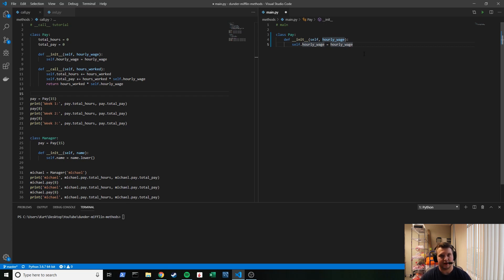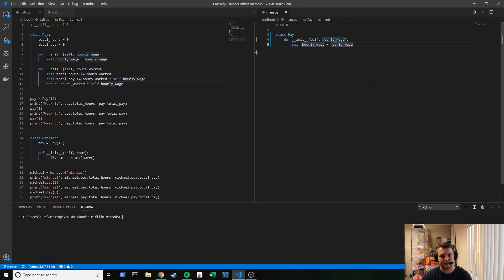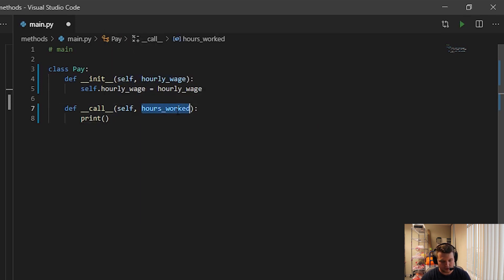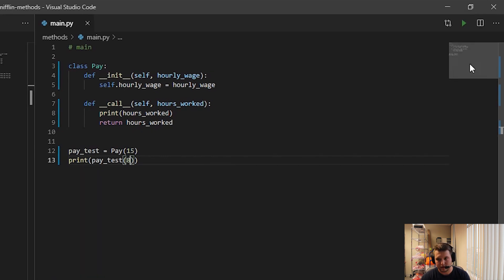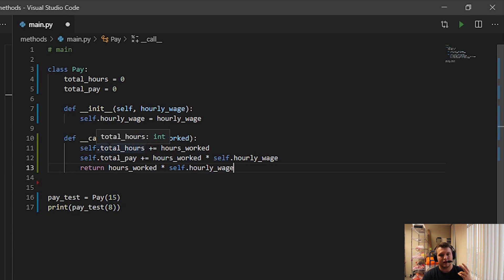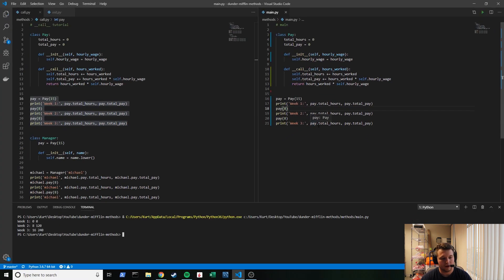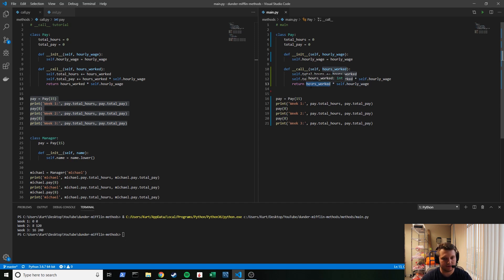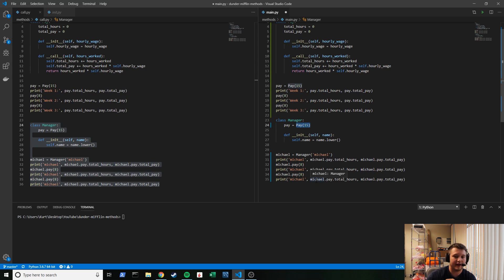Python __call__ Dunder Method Tutorial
Python __call__ Dunder Method Tutorial. The python __call__ method allows any class to act like a function, more tutorials are to follow!

If you are just getting in to python classes or want a refresher this is a great place to start!

Follow the series as we take a deep dive in to most of the python double underscore methods